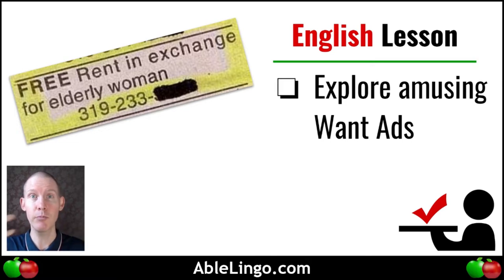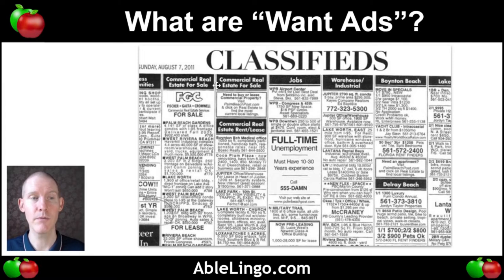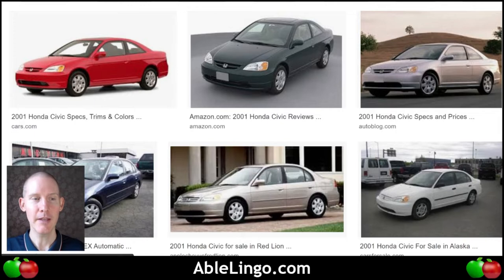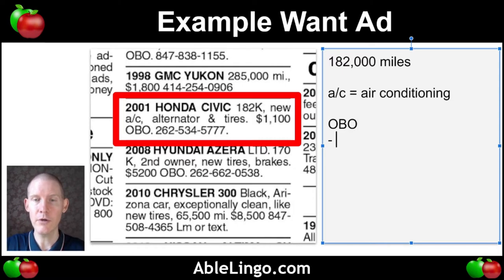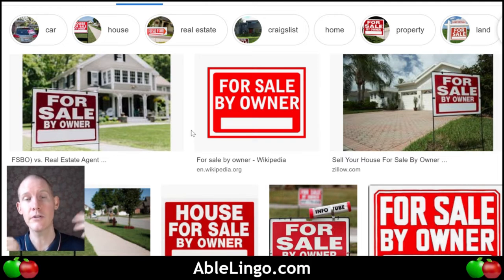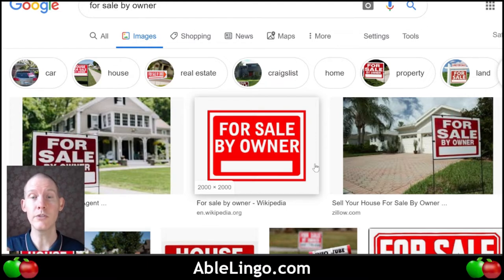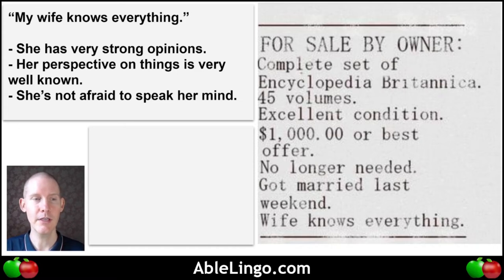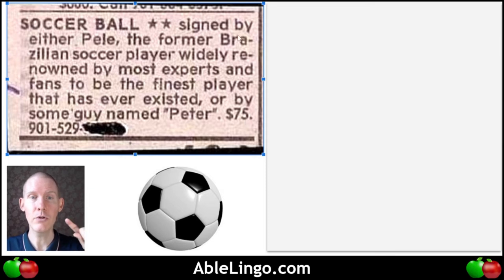🍎 Amusing Want Ads #3 | Improve Your Vocabulary | English Lesson